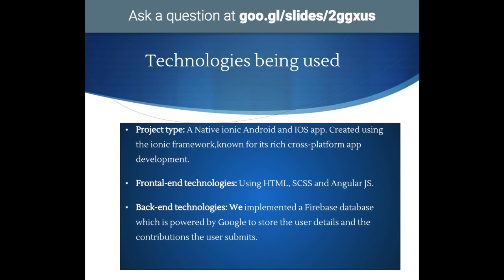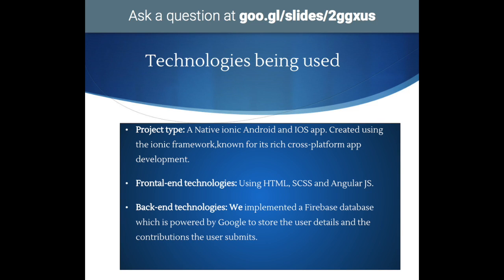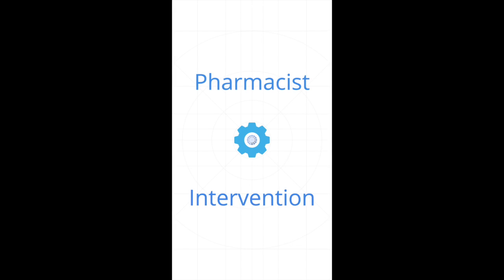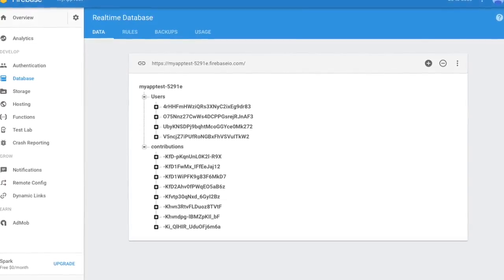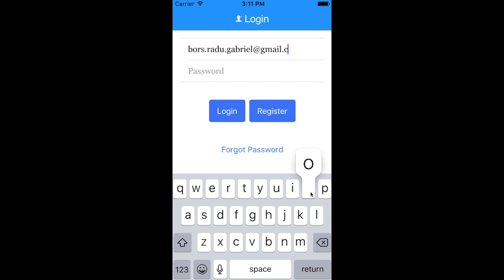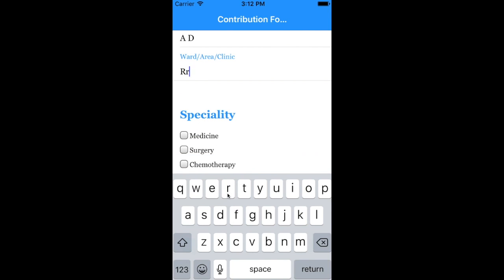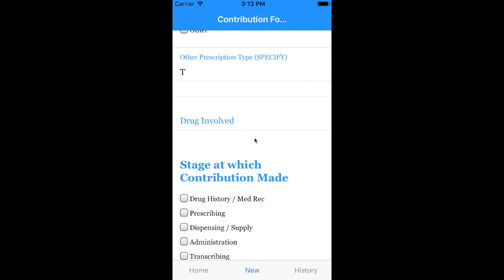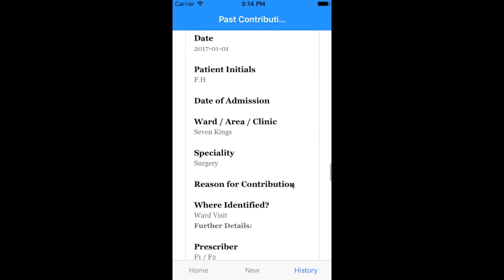Pharmacy Contributions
A UCL student project to create an app for pharmacist contribution records.  The records are currently generated by hand, pharmacists need a faster more efficient solution capable of storing each contribution in a database.